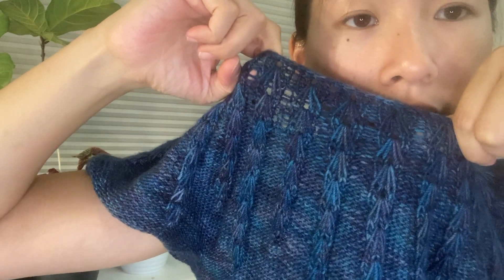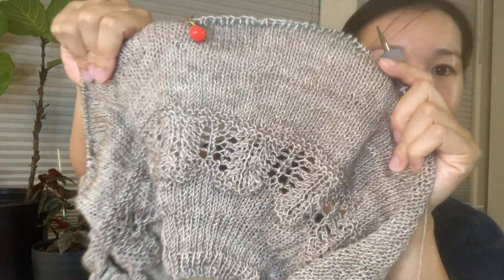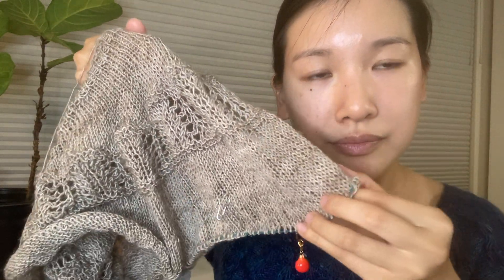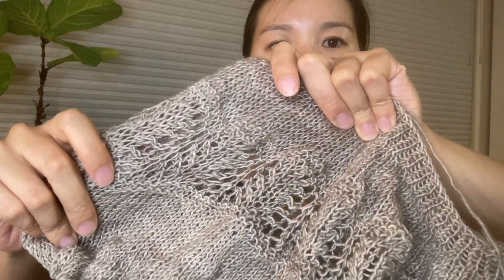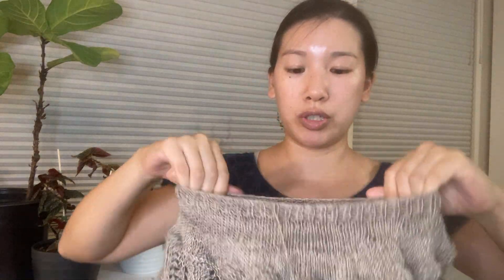Ep 7: Grasping for Words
Links:
Personal -